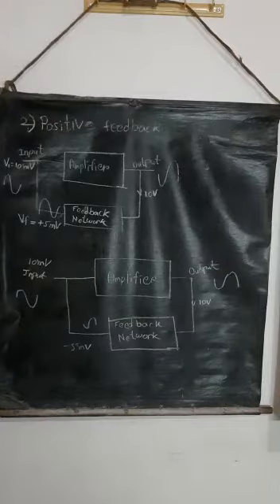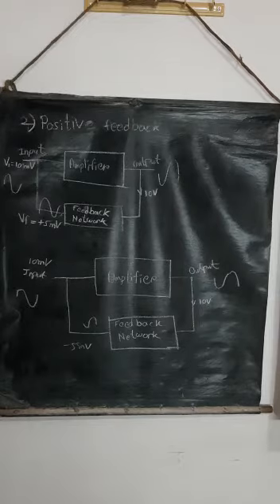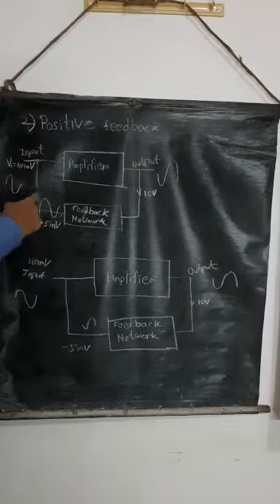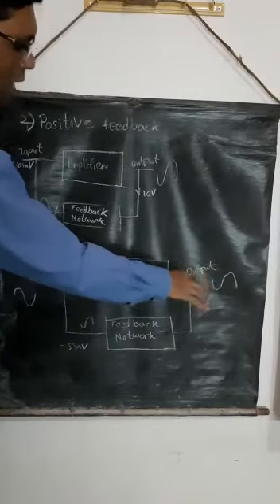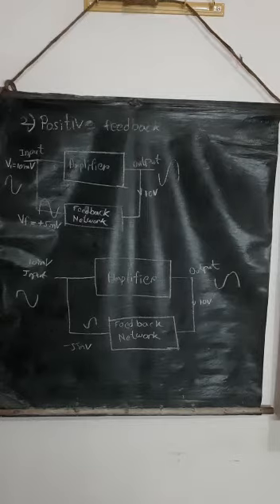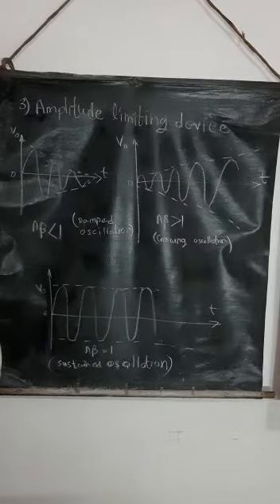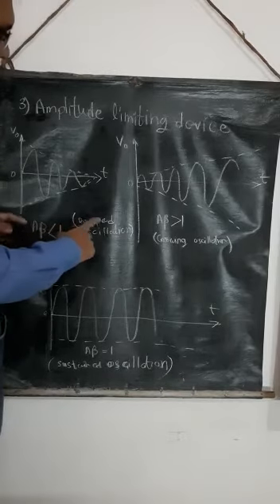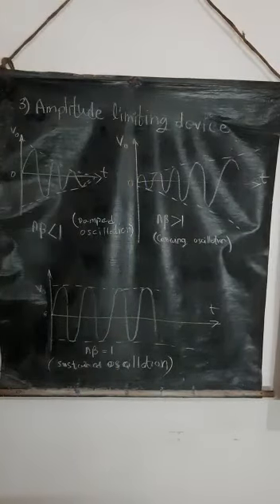XI Science Electronics